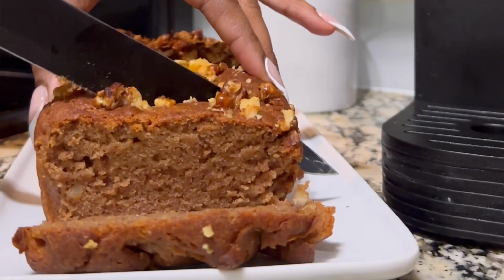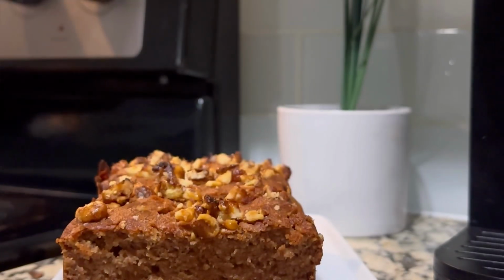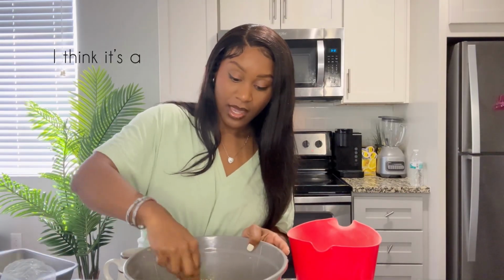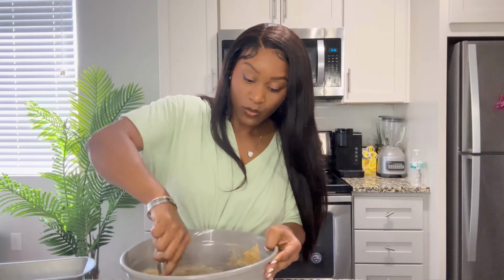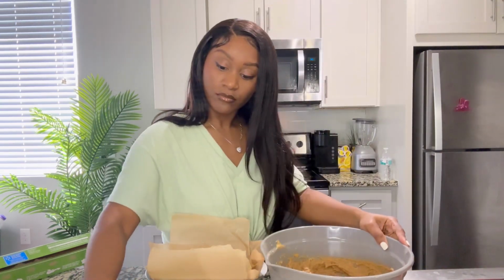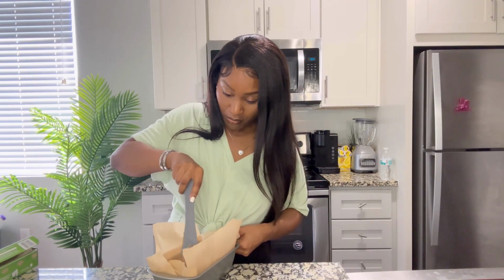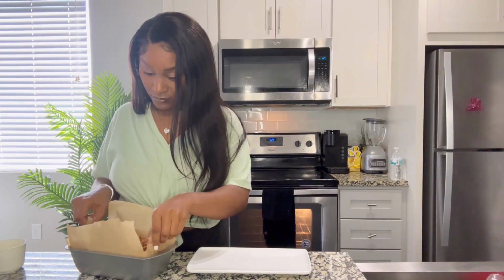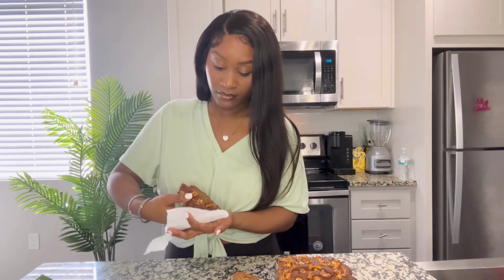COOK WITH ME: Gluten Free Banana Bread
This recipe is glutenfree dairyfree eggfree and canesugarfree. This is one of a few desserts I enjoyed while losing 50lbs. Keep up with my journey on my website kiaranow.com. Find meal guides and my personal grocery list on birthdaybodies.com